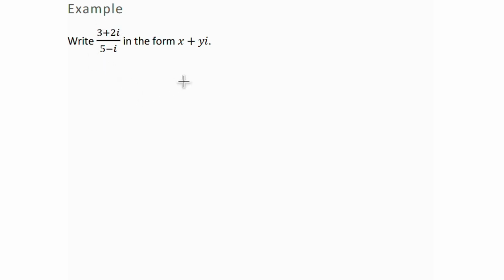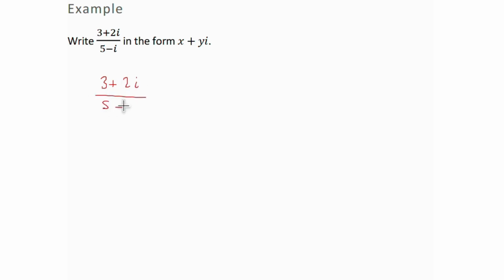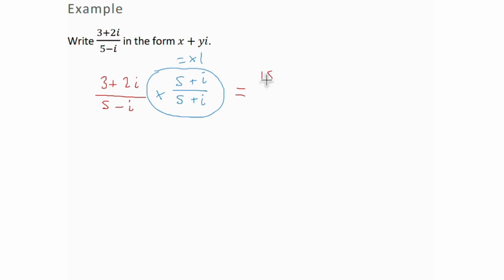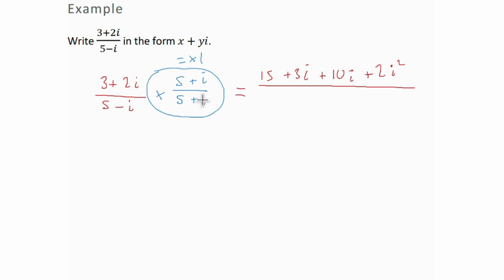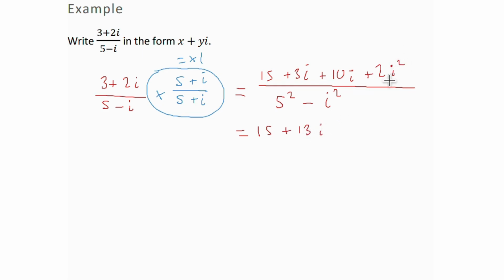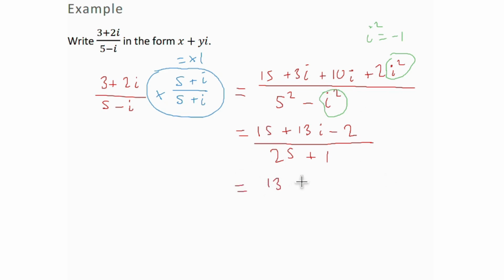IB Maths AAHL Introducing Complex Numbers - Example 3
The answers to the third Example for AAHL Unit 1 Skill 21 Introducing Complex Numbers.